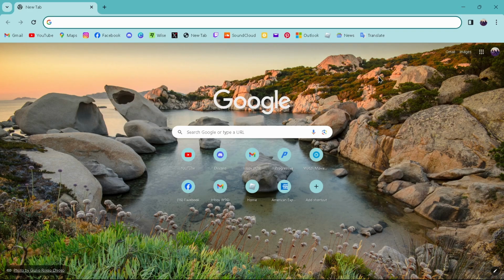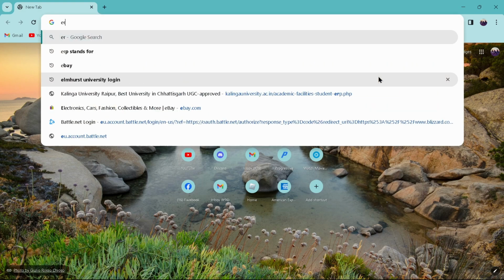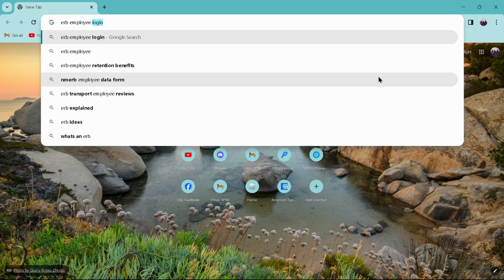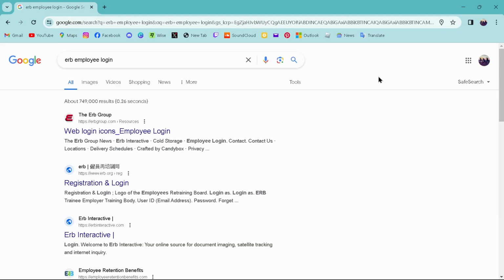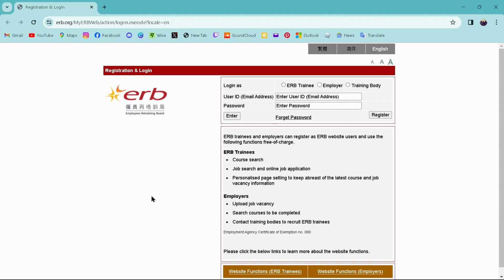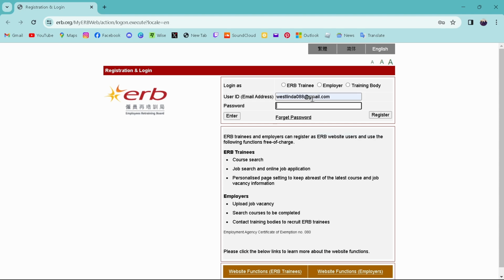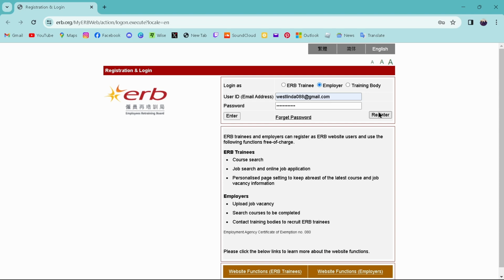How to Login to ERB Employee Account?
Learn, How to Login to ERB Employee Account
this video guides you through an easy step-by-step process to Login to ERB Employee Account